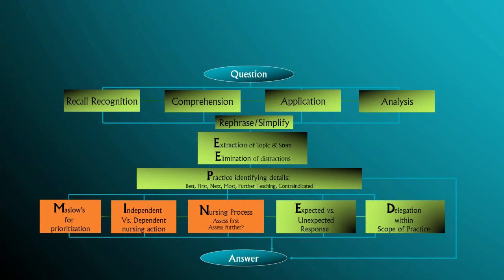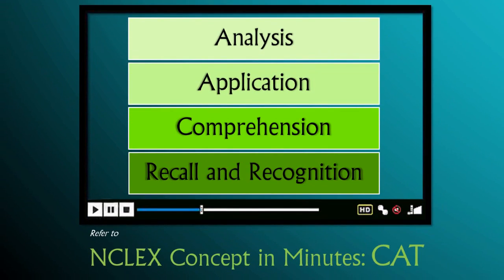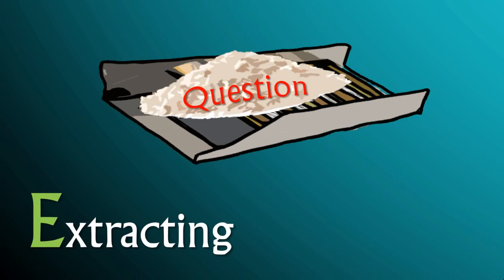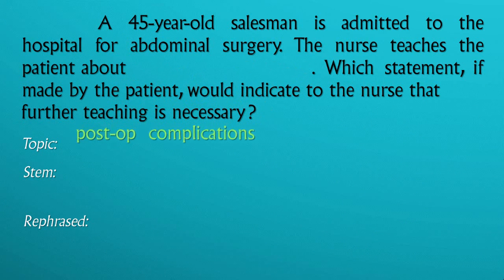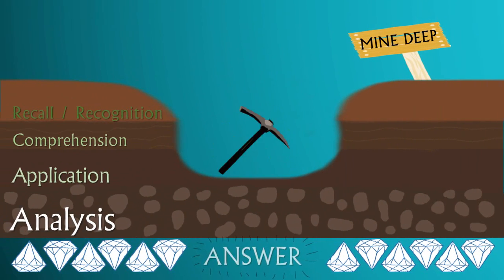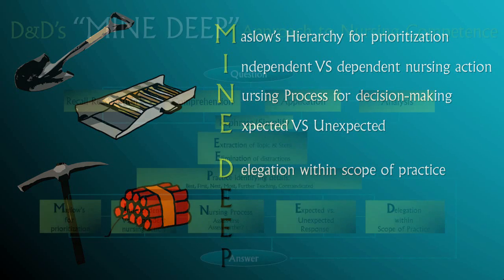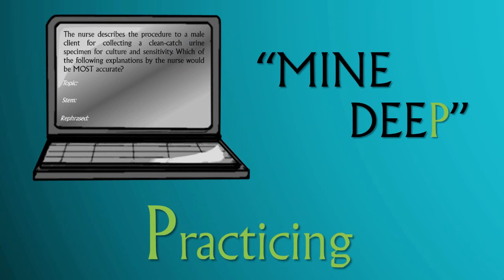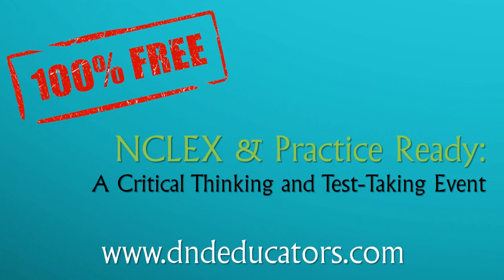D&D's "MINE DEEP" Approach to Nursing Competence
Over several years of preparing NCLEX candidates and nursing students for their exams, we have developed a process for students to master as they approach NCLEX-style questions, we call this D&D's "MINE DEEP" Approach to Nursing Competence.

Nursing process is at the heart of delivering competent & effective care to patients. However, the complexity of human systems, challenge of expanding nursing roles, and the involvement of multiple clinical professionals in delivering care can make it easy to overlook what is really going on or what is most important to address. NCLEX-style questions aim to simulate exactly these complexities and test your depth of knowledge and judgment on how you would respond as a competent nurse.

D&D's "MINE DEEP" approach starts at the four levels of knowledge. In nursing school, your instructors asked you the never-ending "why's?" This method is how we, nursing educators, try to coach you through achieving deeper understanding of nursing concepts. In order to adequately prepare for clinicals, nursing exams, and the NCLEX, you should learn to adopt and anticipate the "why's?" Asking the right questions and digging deeper into the concepts you are learning, allows for more precise understanding and better retention of the information.

In diamond mining, before you start you must plan your dig in anticipation of potential distractions and dangers and making sure you have the tools to address them. In testing, you start at making sure you identify what the question is asking. This can be achieved by getting in the habit of Extracting the topic and stem of every question, even before you look at the options. This will lead to a stronger ability to Eliminate distraction and help you to focus on the critical problem.

If English is not your first language, or if you frequently miss important words in questions, this is a critical step in adding to your test-taking habit.

Let us look at a couple of questions and see if you can extract the topic of the question and the stem.

You have:
A 45-year-old salesman is admitted to the hospital for abdominal surgery. The nurse teaches the patient about post-op complications. Which statement, if made by the patient, would indicate to the nurse that further teaching is necessary?
The extracted topic is: post-op complications
A stem is: "what about the topic are they asking?"
In this question, the extracted stem is "further teaching necessary"
Rephrasing should lead you to a simpler question: "What is not true about post op complications?"

Let us see if you can extract the topic and stem in this question:
The nurse describes the procedure to a male client for collecting a clean-catch urine specimen for culture and sensitivity. Which of the following explanations by the nurse would be the MOST accurate?

As you start to receive higher levels of questions like application and analysis, you are now expected to modify your responses based on situational scenarios. Be aware of prompts that should lead you to use nursing decision making tools. The best tools to use for application & analysis levels include: Maslow's hierarchy in prioritization, independent vs. dependent nursing action, nursing process for decision-making, expected vs. unexpected, and delegation within scope of practice.

Think of these as formulas or recipes in managing patient problems we encounter as nurses. Depending on the question, you decide which recipe or formula would best fit in order to arrive at the solution. D&D will address each of these tools individually in our upcoming videos.

Now, do you need this level of processing for all NCLEX-style questions? Absolutely not; it all depends on the level of question you receive. Just remember that as you progress in nursing school and in preparation for the NCLEX, you must eventually be able to demonstrate an ability to turn book information into competent actions. Your persistence to dig deep into your understanding of nursing content is the ultimate measurement of an entry-level, competent nurse. The best way to dig deep depends in the time you put into Practicing.

Knowing something is missing with your process is not the same as knowing what is missing and how to fix it. You need a way to visualize the flow of nursing work, identify expected and unexpected outcomes from patient care, and understand how you interact with tasks, people, and the healthcare system itself. Following our proven "MINE DEEP" approach to nursing competence will allow you to be a better prepared & successful student and NCLEX candidate.